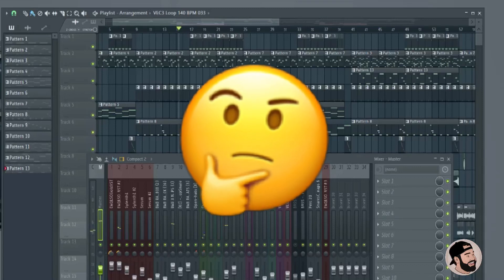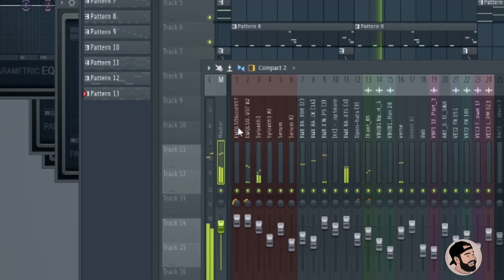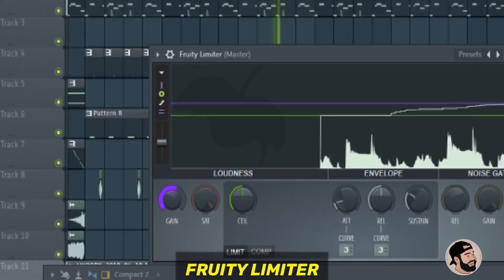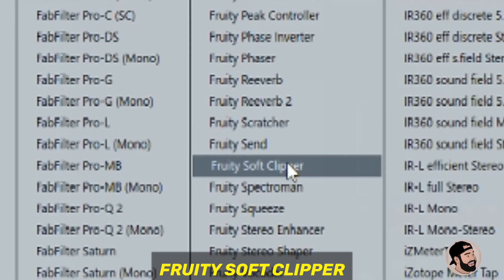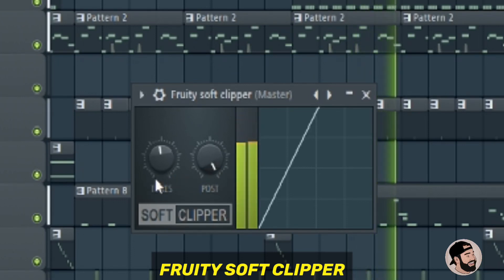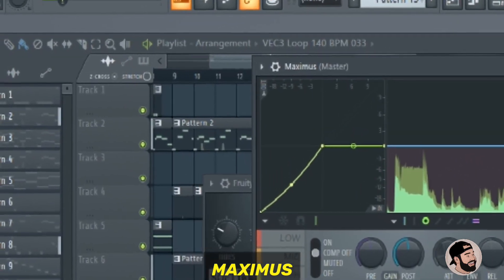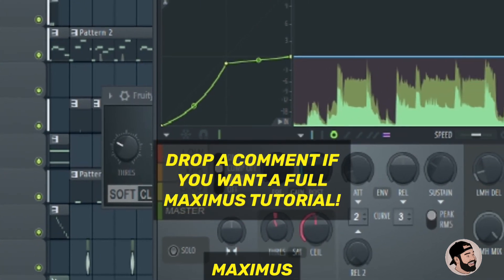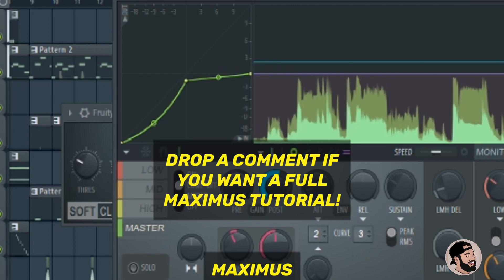3 Ways to Make Your Beats Louder in FL Studio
Here’s my top 3 ways to make your beats and songs louder with FL Studio native plugins!